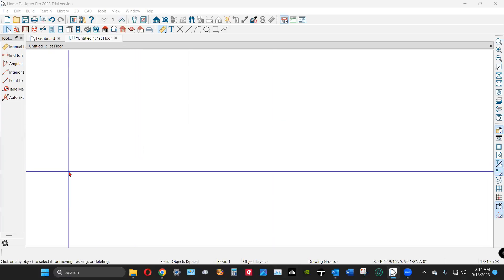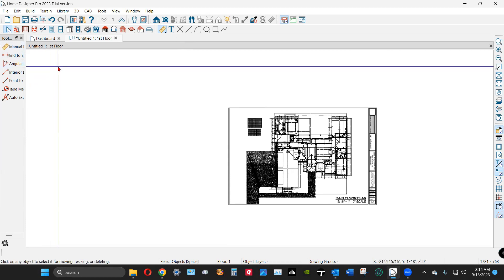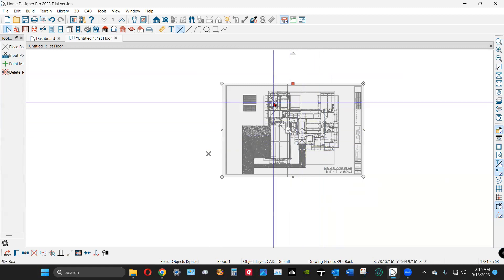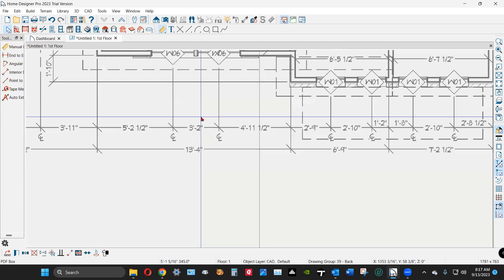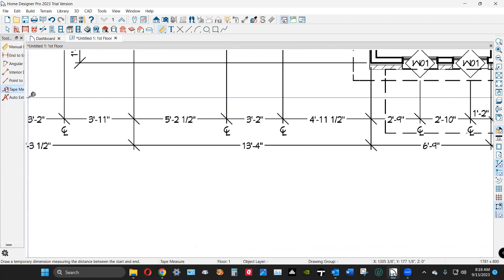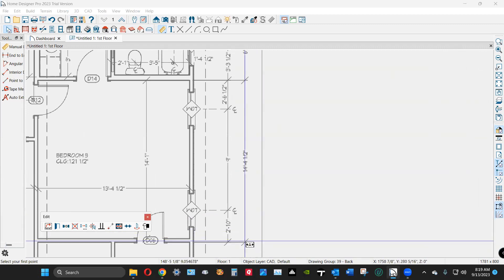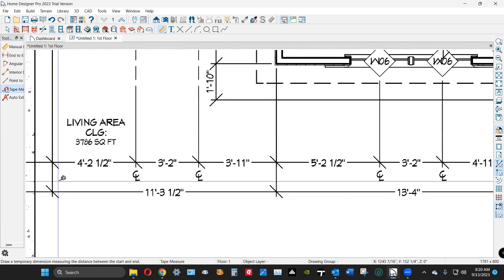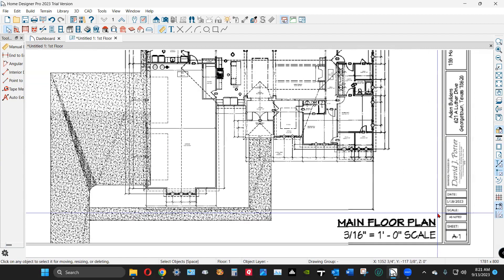Importing/scaling a PDF in Home Designer and Chief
The simple steps to obtain a PDF to trace over at scale